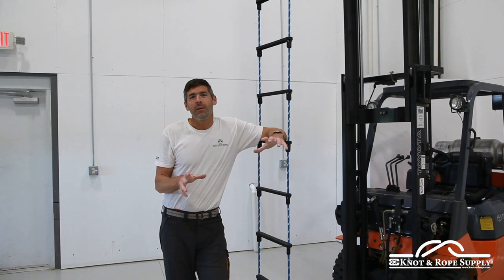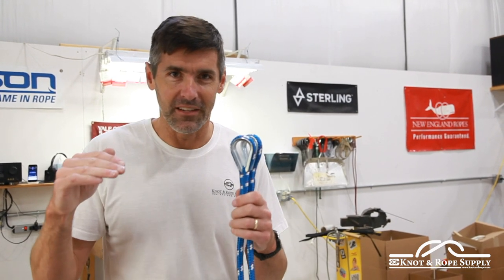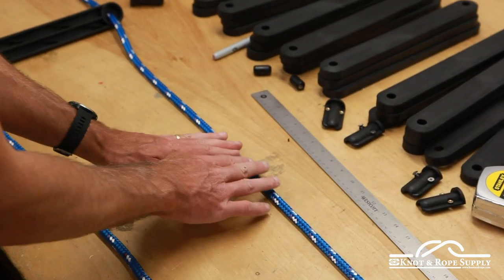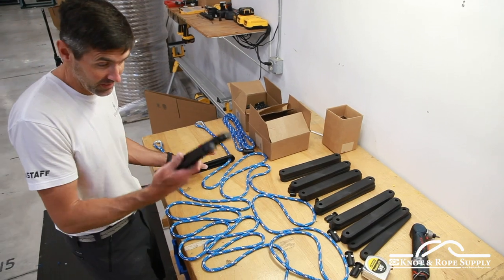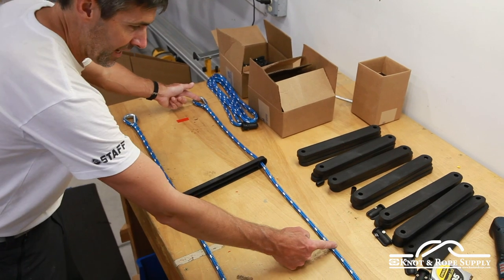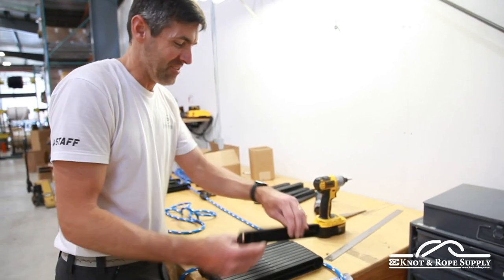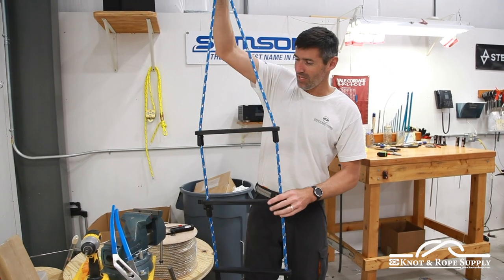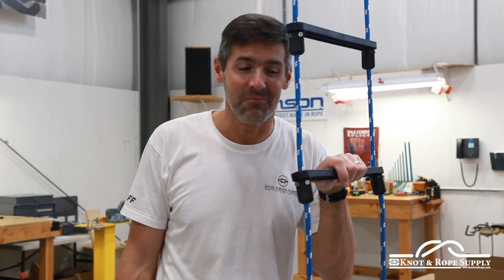Knot & Rope Supply - Assembling the Rope Ladder Steps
This is an in depth video demonstrating how to assemble the rope ladder steps offered on Knot & Rope Supply's website. We give you helpful hints and tricks to create the best rope ladder which can be used for many different applications.